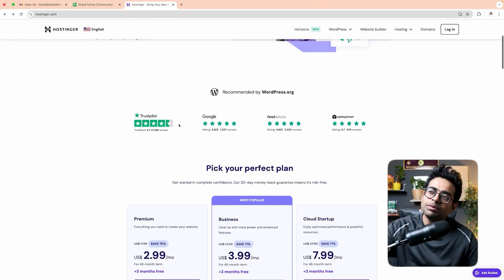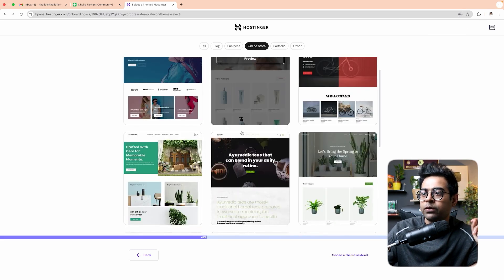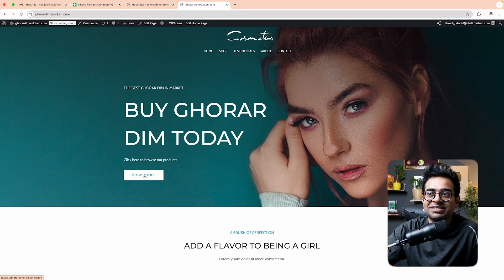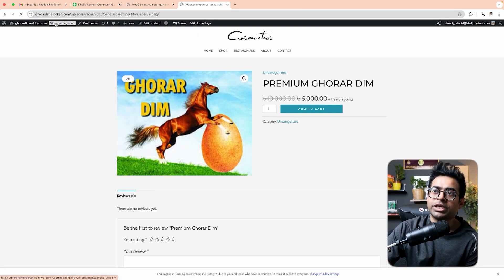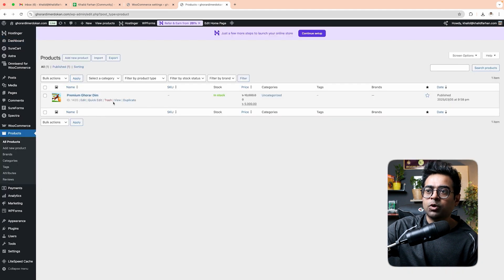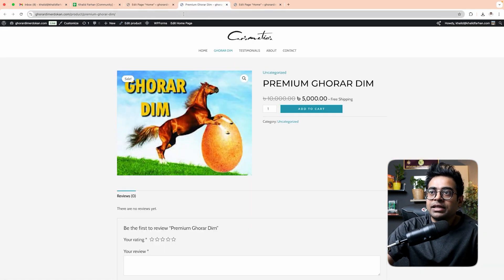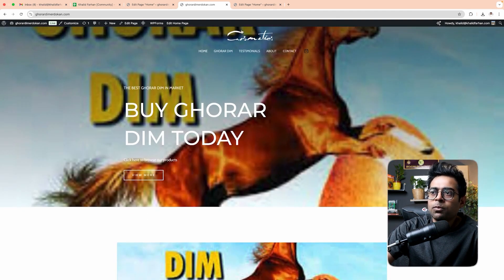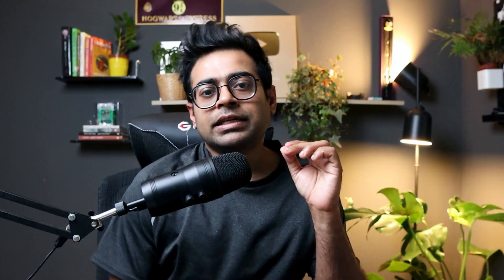একদম সহজভাবে ই-কমার্স ওয়েবসাইট বানানো শিখুন | Full Guide in Bangla | Khalid Farhan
এই চ্যানেলে আমি মূলত ব্যবসা বাণিজ্য, উদ্যোক্তা জীবন থেকে শুরু করে আমাদের জীবন বিষয়ক হাবিজাবি সব কিছু নিয়েই কথা বার্তা বলি।

►রকমারি থেকে পছন্দের বই কিনুন খুব সহজে-

👥 Refer Code: fftmm
🚀 FREE Premium Courses (Limited Access)
👉 আমাদের প্রিমিয়াম কোর্সগুলো এখন সম্পূর্ণ ফ্রিতে দেখুন
💡 এই কোর্সগুলো নতুন ও পুরোনো উদ্যোক্তাদের জন্য অত্যন্ত কার্যকর।

ভাল লাগলে ভিডিও টি শেয়ার করতে পারেন আপনার সোশাল মিডিয়ায়। আমাকে ট্যাগ করতে ভুলবেন না।